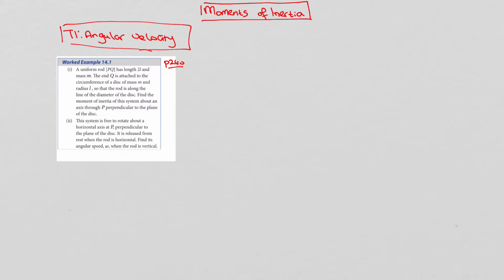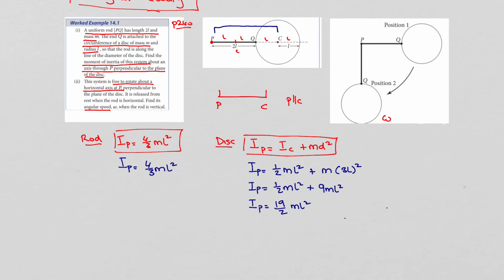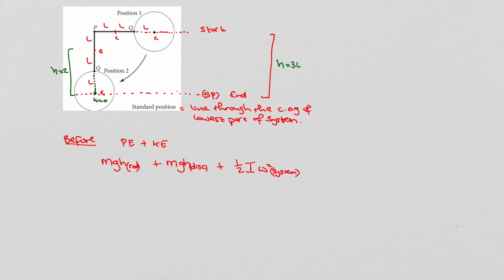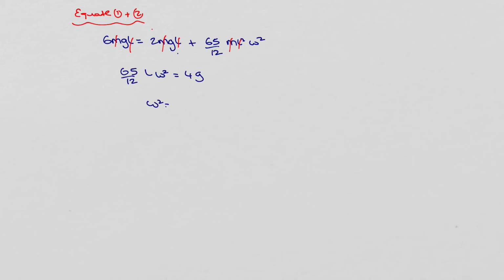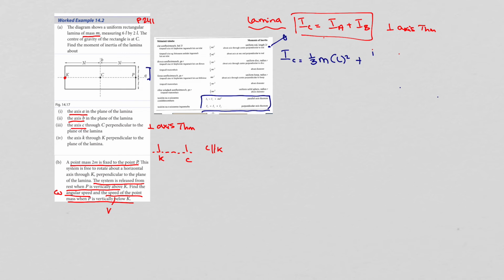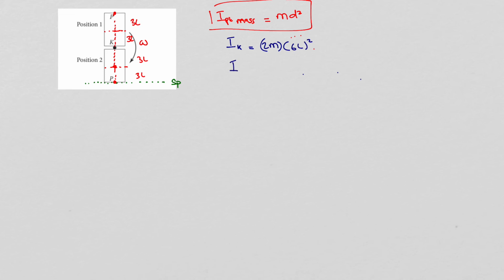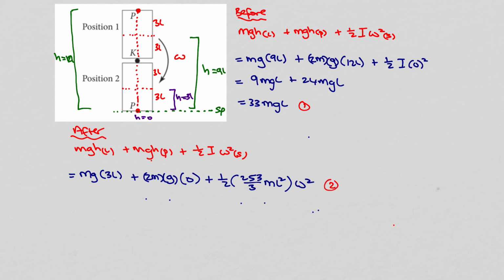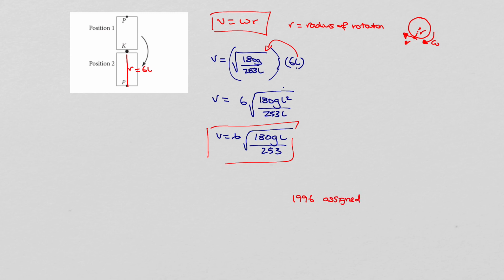Moments of inertia T1 angular velocity